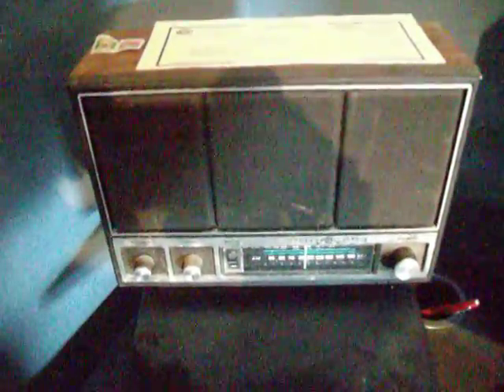Coleman Truckload Sale Commercial.AVI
Ladies and Gentlemen - Here is the official Coleman Factory Store TRUCKLOAD SALE Radio Commercial for Myrtle Beach, SC.